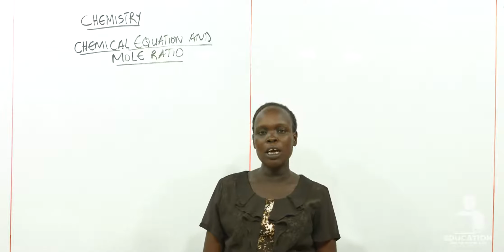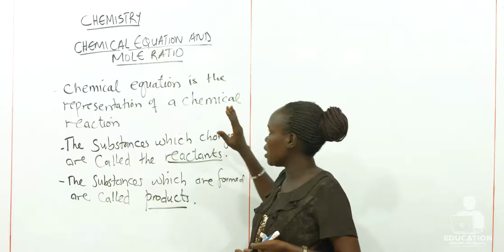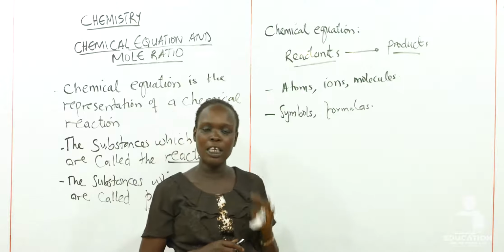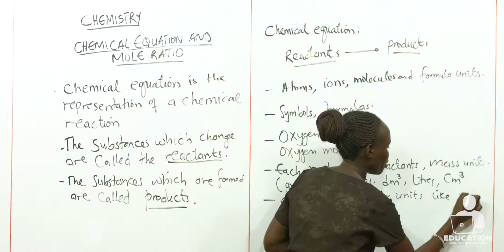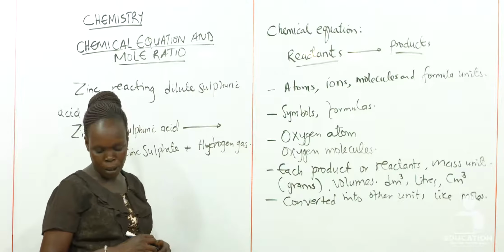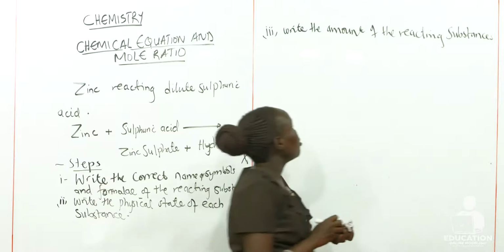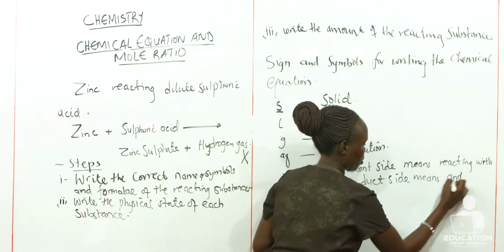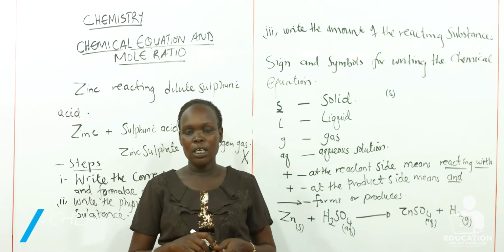Chemistry S.3 & S.4 | Lesson 20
TOPIC: Chemical Equation and Mole Ratio.